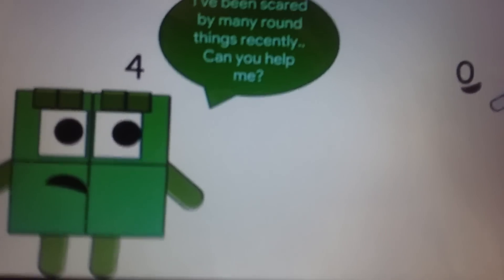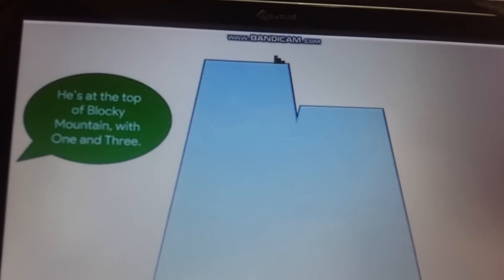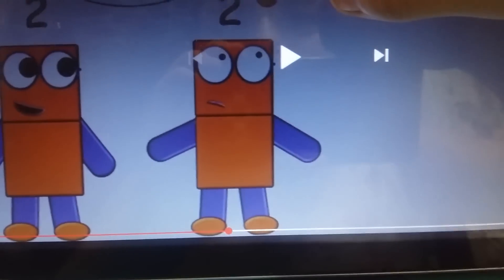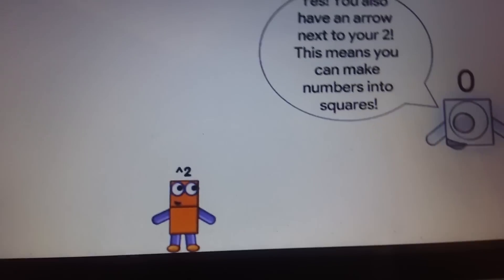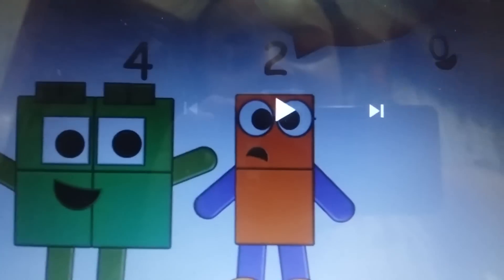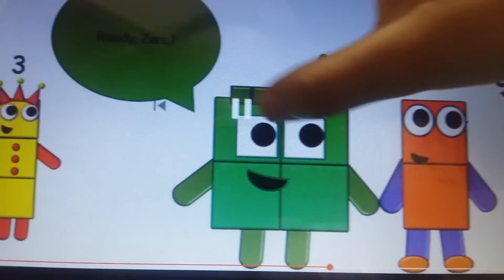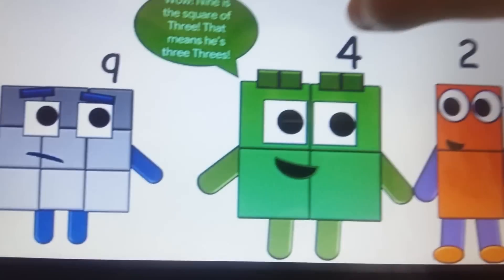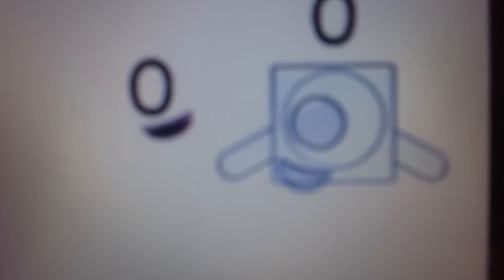Numberblocks animation exponent ray (fandub)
Sorry sorry
Two use power of squares?